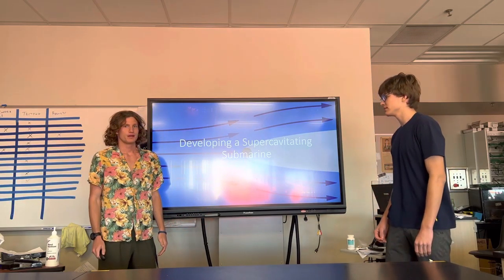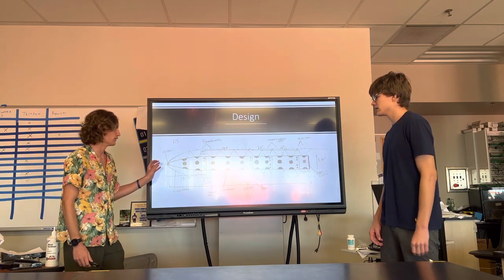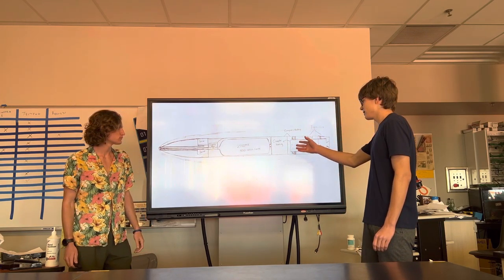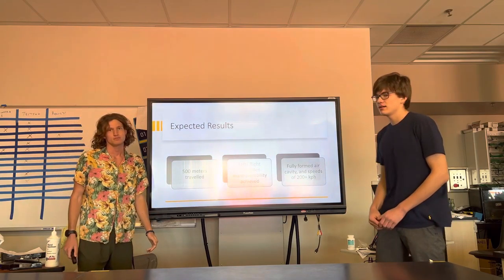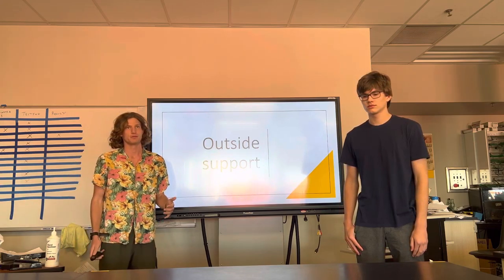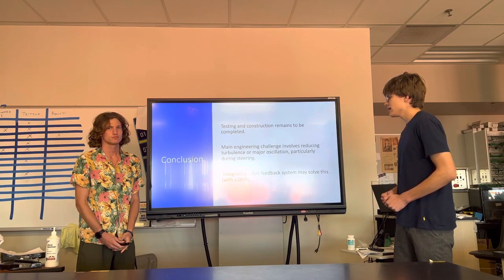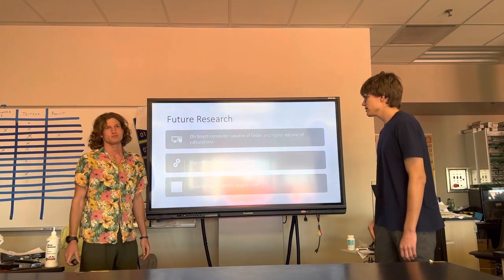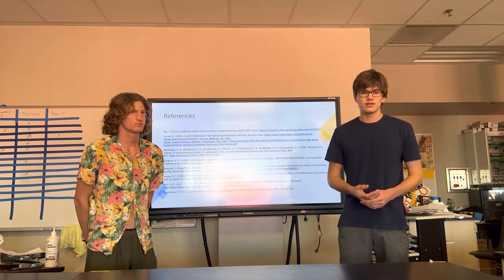Science fair MaST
Supercavitation project